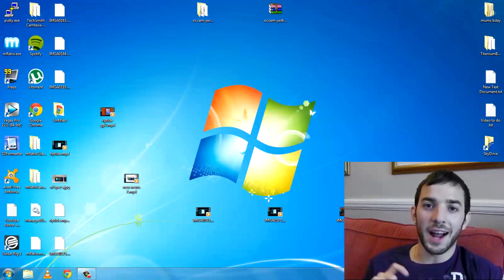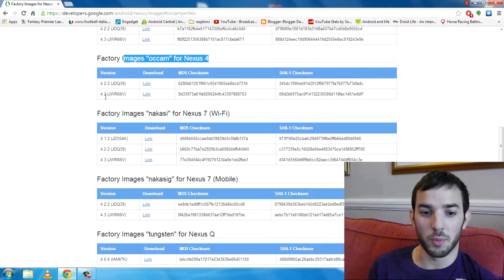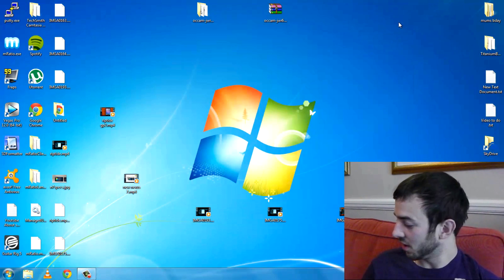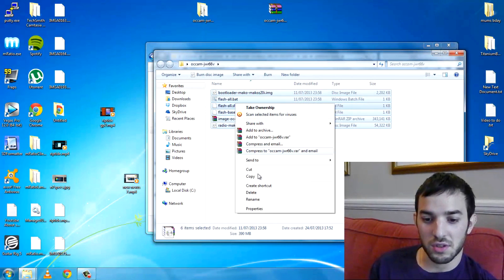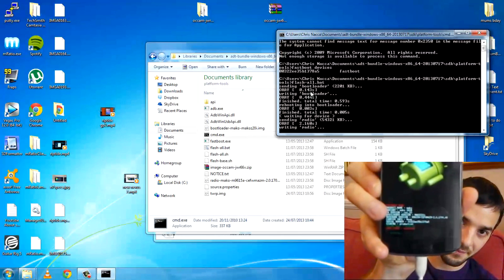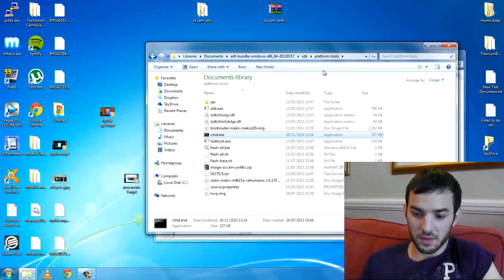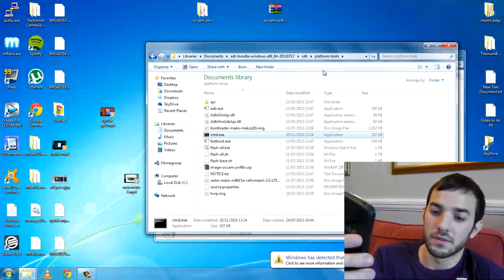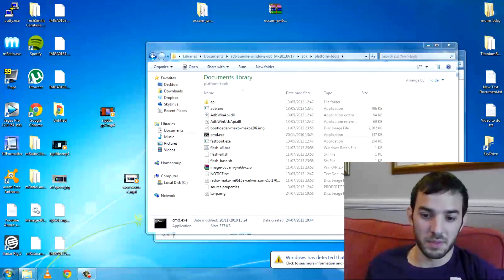Nexus - Install Stock Android - Factory Images - Fastboot TUTORIAL ( Works on 4.4 )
So heres a tutorial on how to start a fresh on your nexus device and install 4.3, it doesn't matter if your rooted , or coming from a custom rom, this will work. Of course you will lose everything , but seeing as its a nexus device, its really easy to get back .

requires an unlocked bootloader